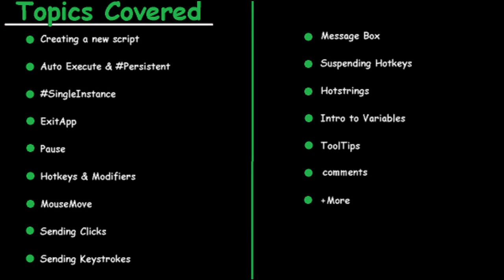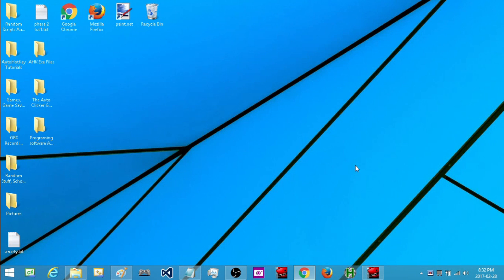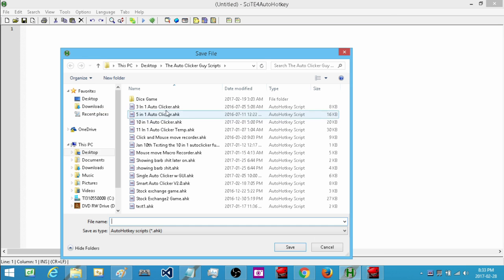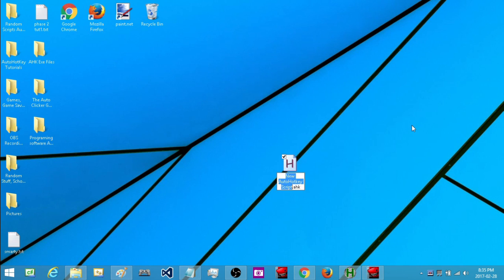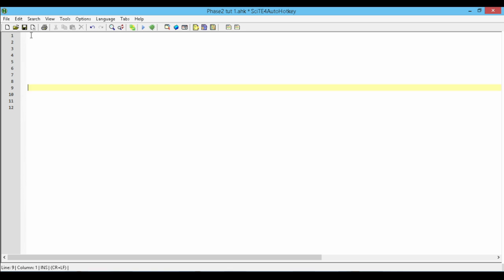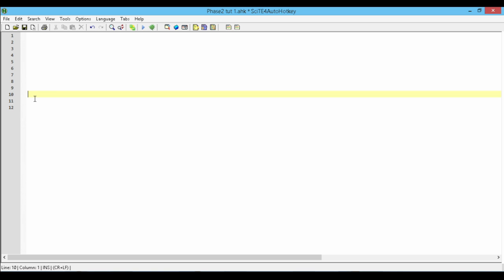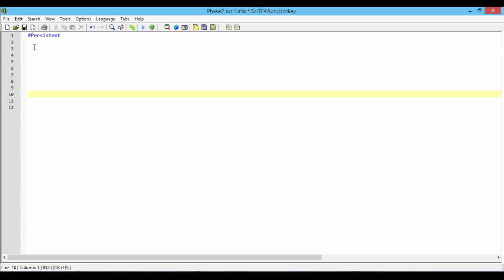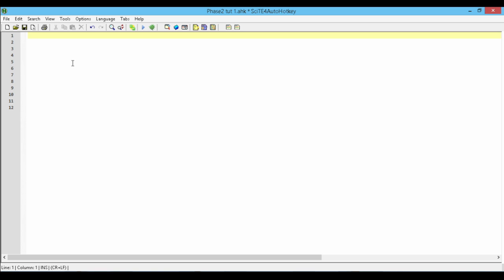[AHK] The Complete Guide To AutoHotkey Tutorial 1-1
This tutorial is the first step towards learning everything within the AutoHotkey scripting language.

Thank you for your support, there is no way these tutorials could continue to be made without it.

Not sure how to install AutoHotkey or a Scite4AutoHotkey?